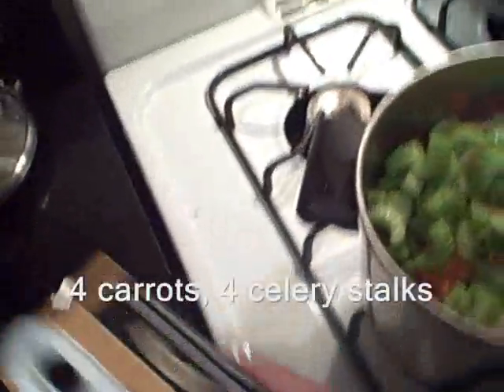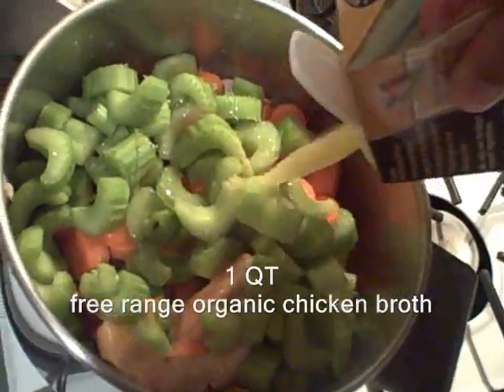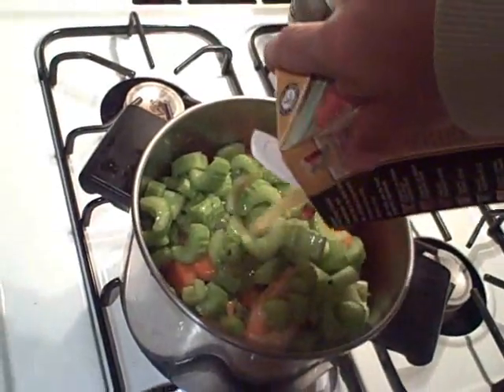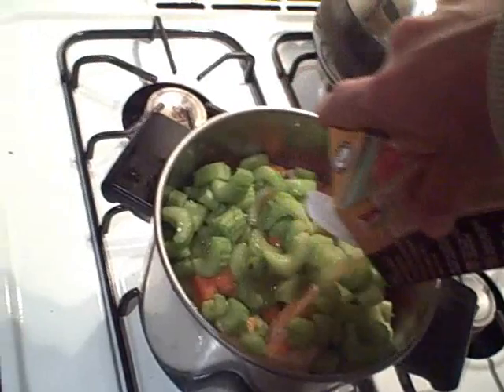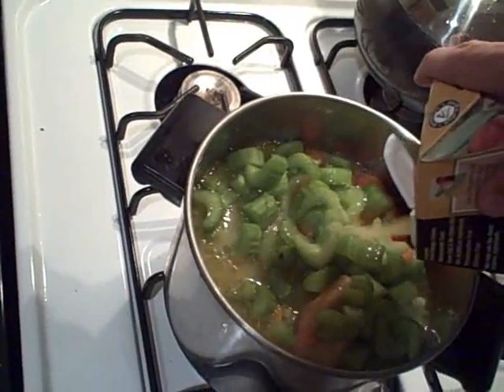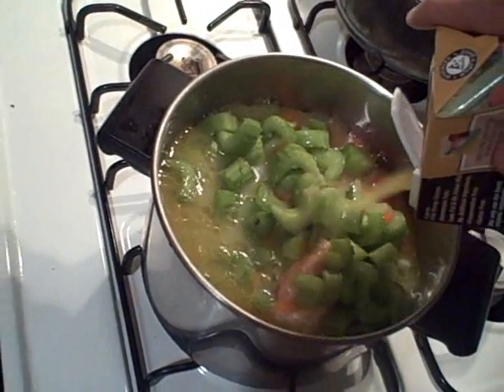Healthy Cooking for Busy People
Healthy Cooking for Busy People who want Weight Loss, Fat Loss and real organic food